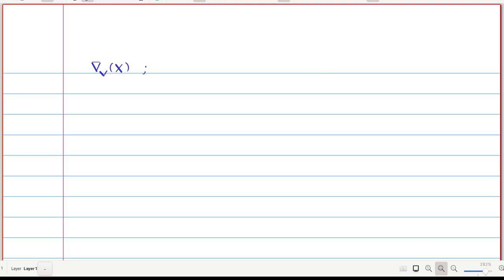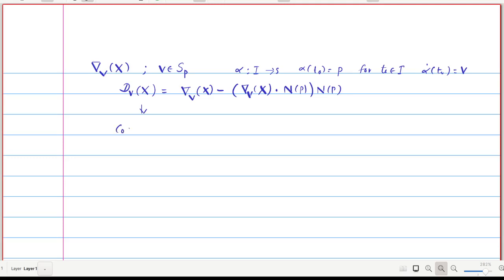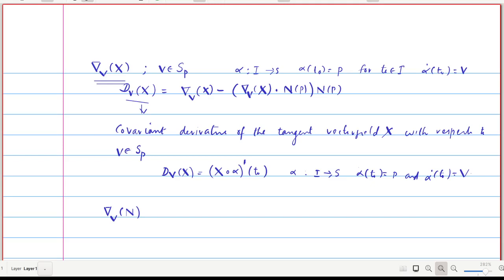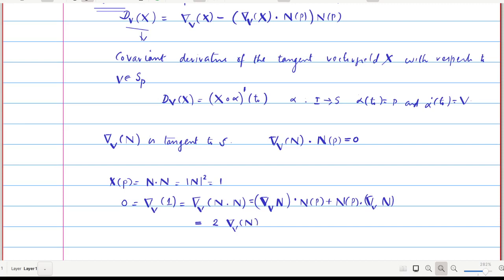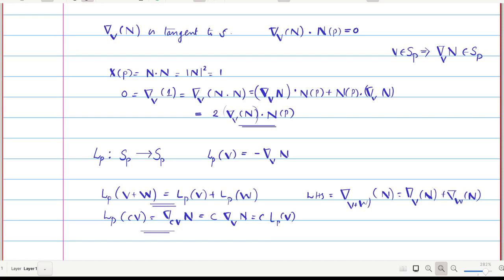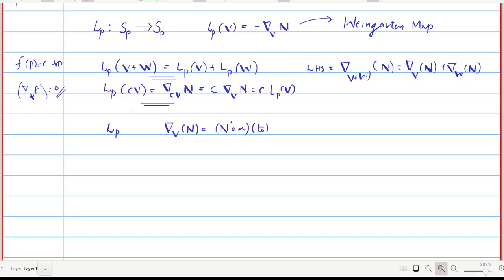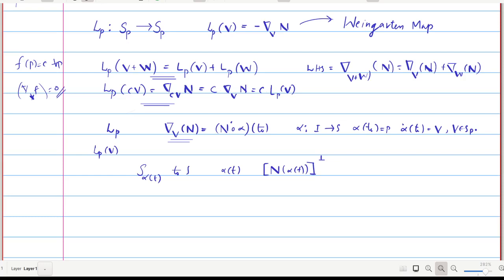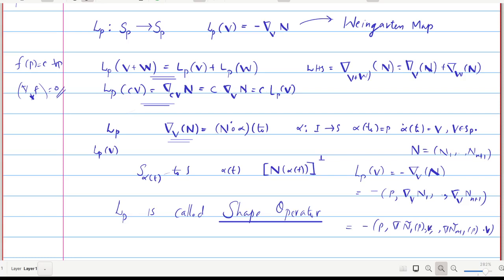lecture 17 Chap 9 weingarten map